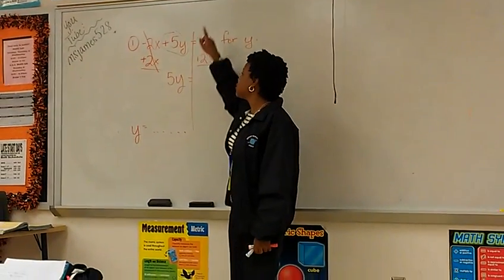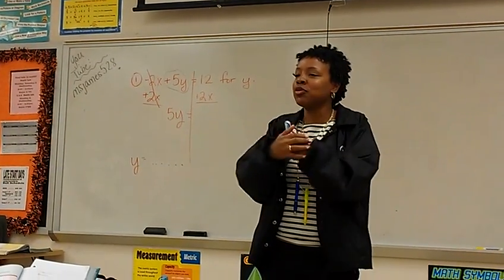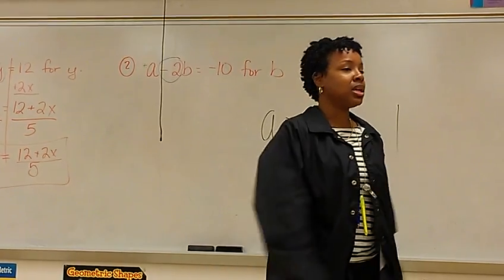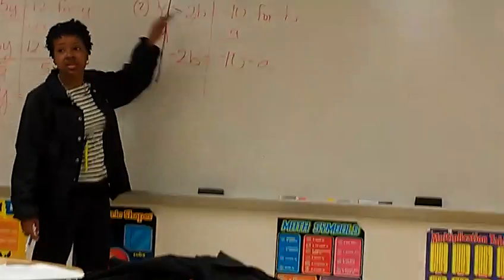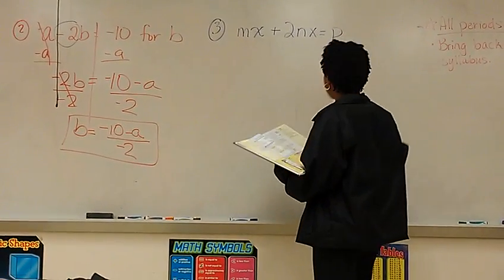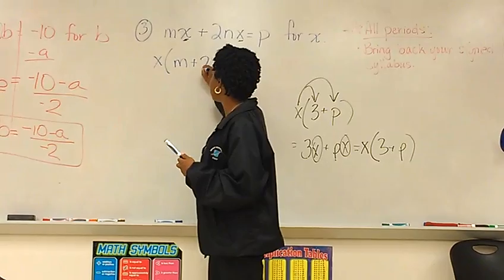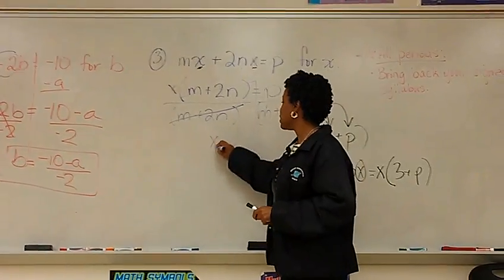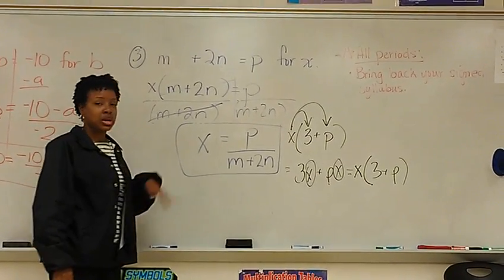Algebra I_Solving Literal Equations pt.2